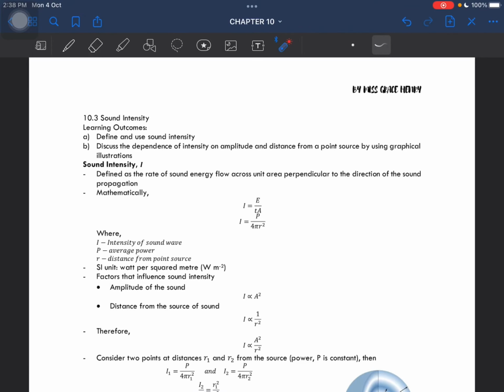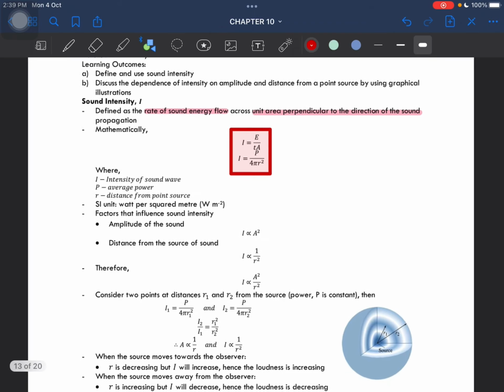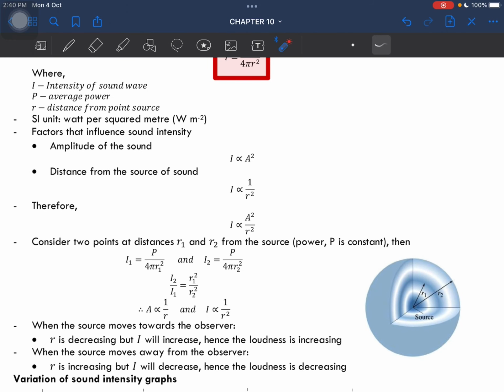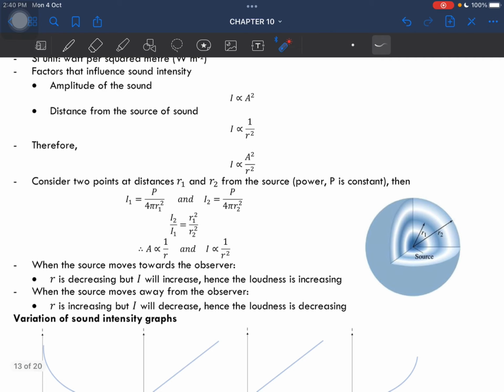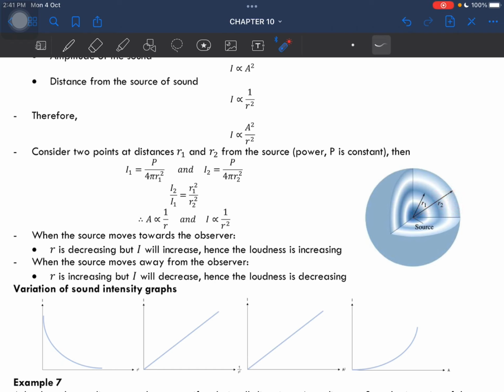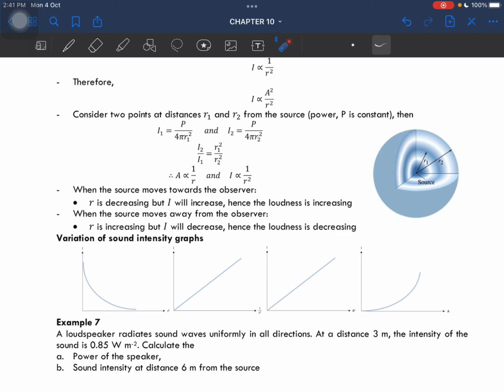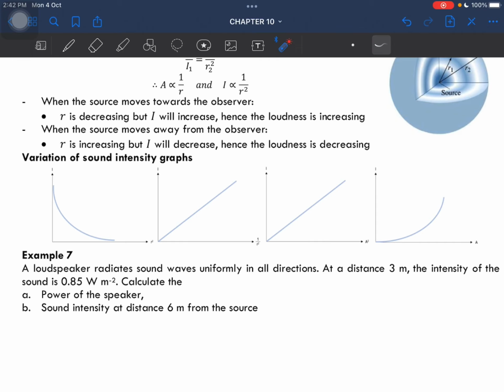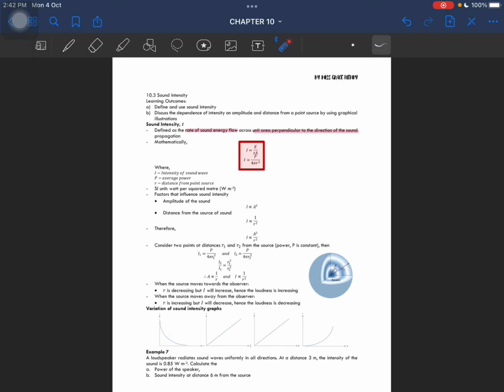10.3 Sound Intensity